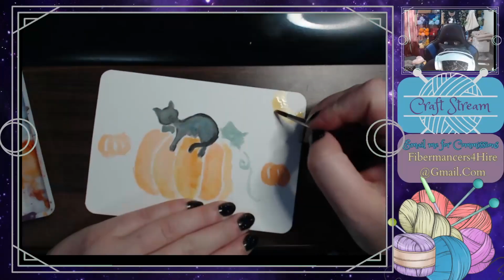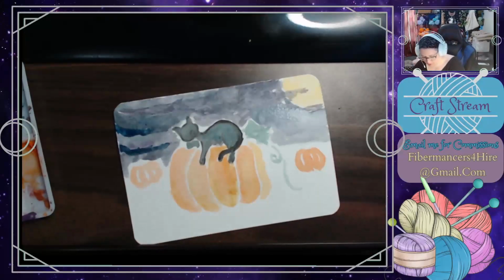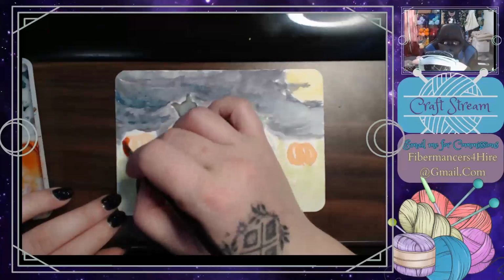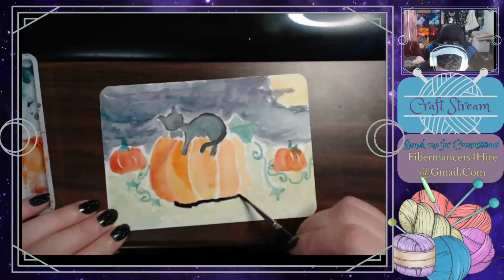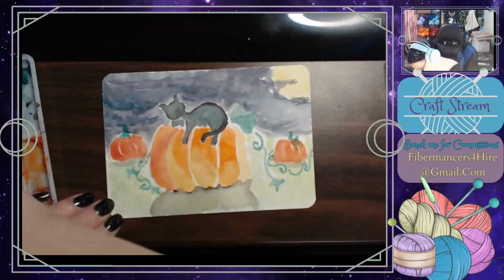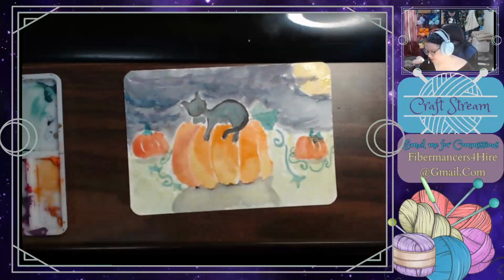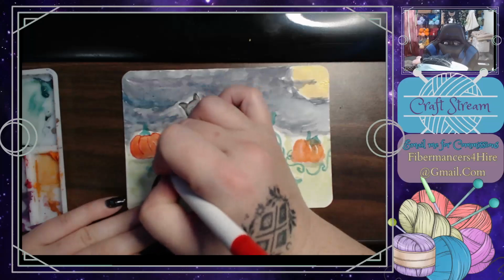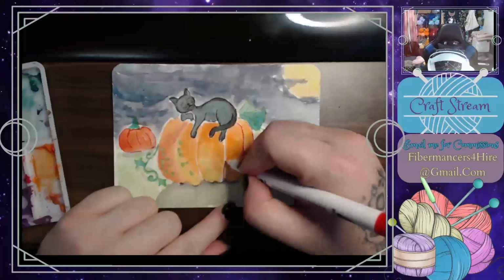October Art Challenge Fundraiser - Day03 - Pumpkin Dreams - Gouache and Ink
During October I plan to do daily art as my health allows. Why? To raise money for my surgery recovery fund in November.  Please share if you can.

If you were a little cat and you found a giant pumpkin, you'd want to sleep on it too, right?

We've raised $270 so far. Starting next week, every $10 donated will enter you into a weekly giveaway of the art I'm making.

♬ MUSIC ♬
Artist: tubebackr
Track: Chill With Me